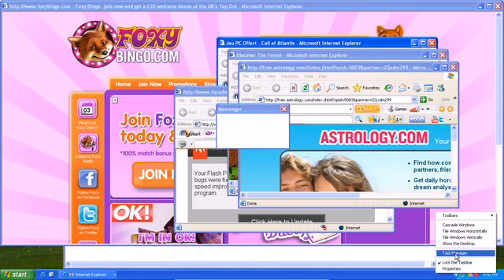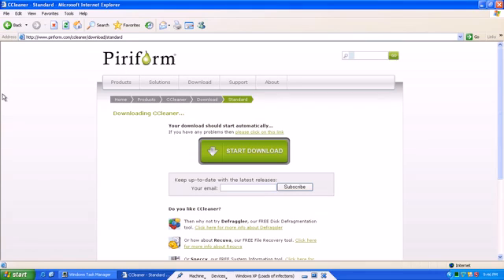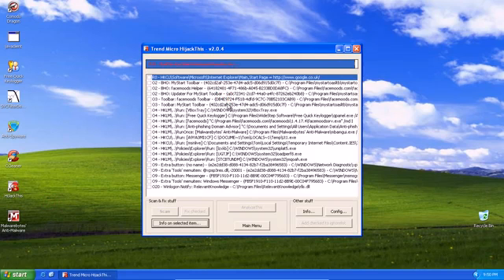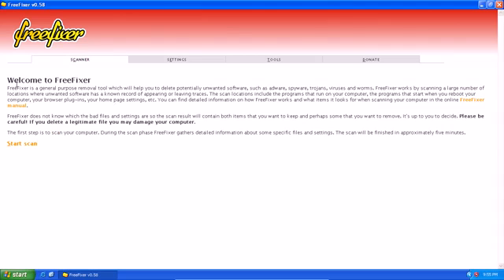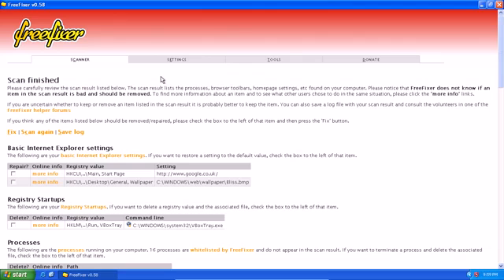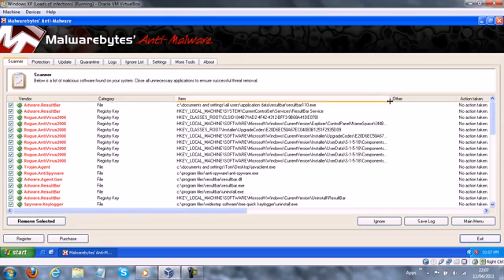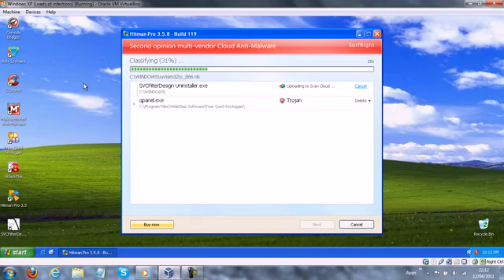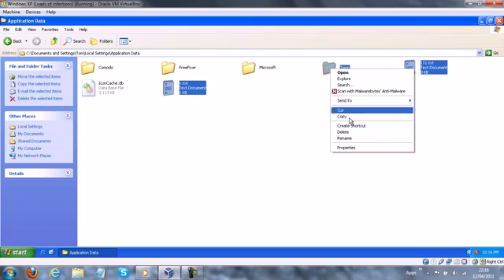Cleaning a heavily infected computer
IF you have any problem Message me ASAP! Please note that if you are not sure if you have this virus or not click on the internet explorer button or a icon that security shield will not allow you open if it give you a differnet Virus Name each time Then you know its Security Shield